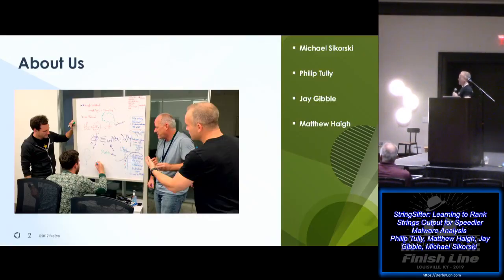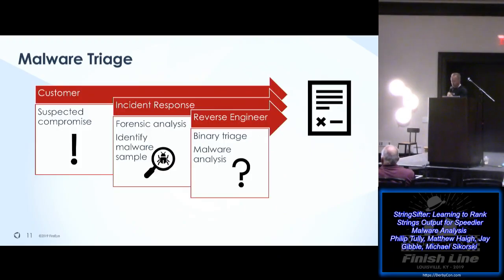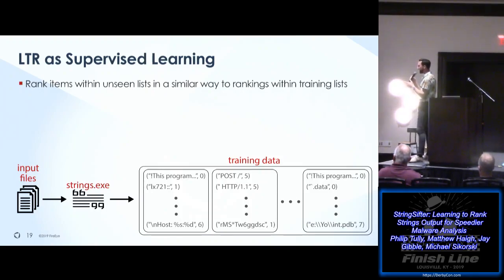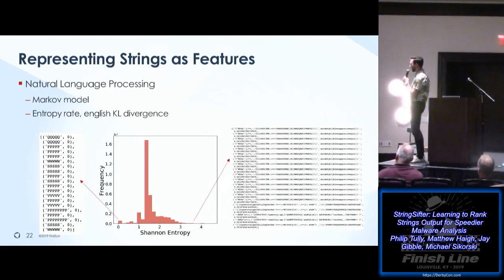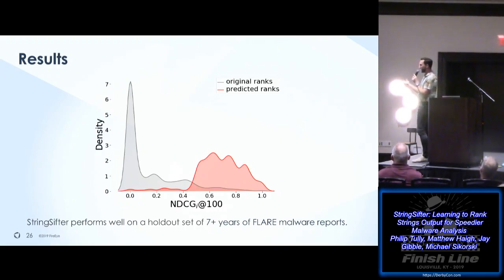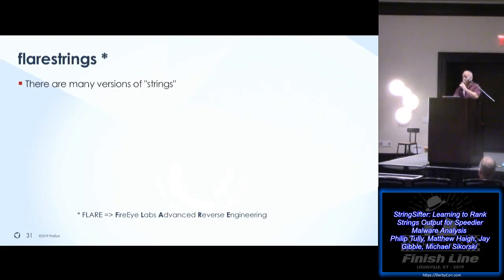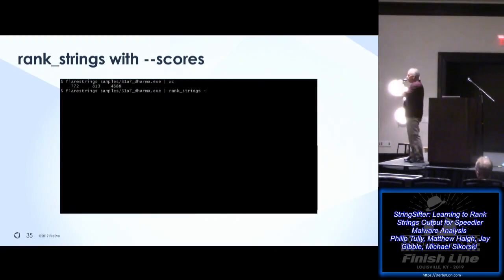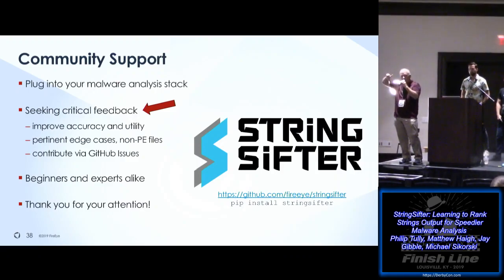3 09 StringSifter Learning to Rank Strings Output for Speedier Malware Analysis Philip Tully Matthew